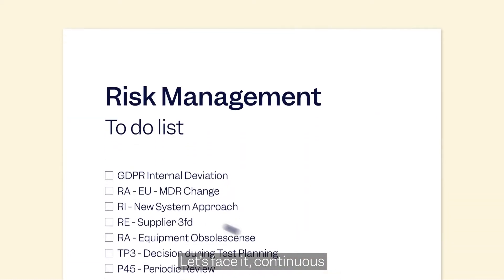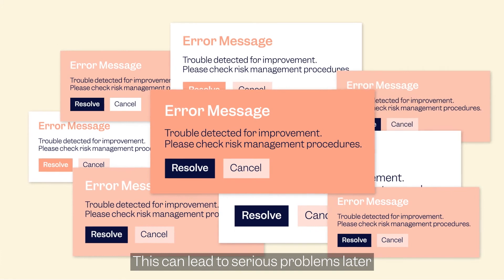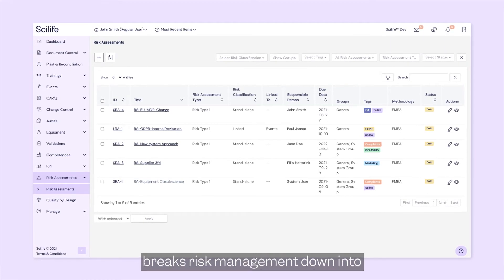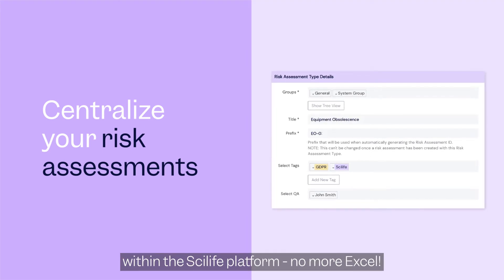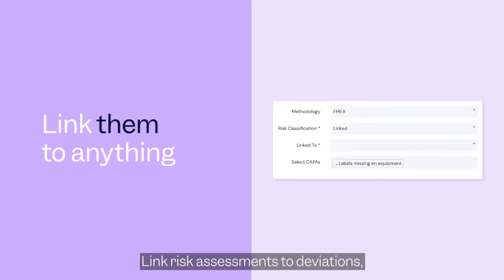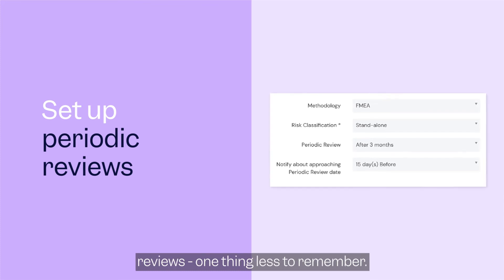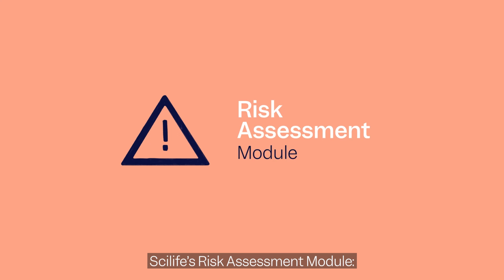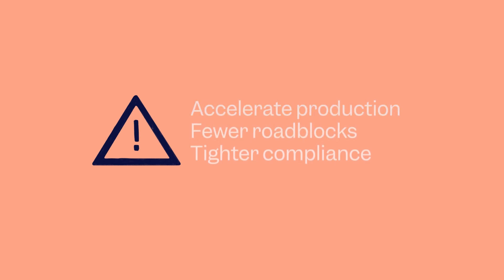Risk management success: What does it look like for Life Science Companies...?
Our comprehensive Risk Assessment module serves as your command center for identifying, reducing, and controlling risk across all lines of processes:

➡️ Link risk assessment to deviations, non-conformities, CAPAs, and audits to keep everything in one place since all modules are seamlessly integrated.
➡️ Automate risk scores or set up manual scoring.
➡️ Program periodic reviews while maintaining version control over all previous versions.
➡️ Tailor RiskAssessment workflows exactly as you want them.

Lower the bar to risk to achieve fast cooperation!

We’re here to support Life Science companies to improve quality management, processes, and product development through our pre-validated, and entirely cloud-based SaaS platform: Scilife.

Our vision? To boost science and be the best Life Sciences allies there can be. We help companies ace audits, improve all processes (not just quality-related ones) and save time in the journey toward competitivity in the space.